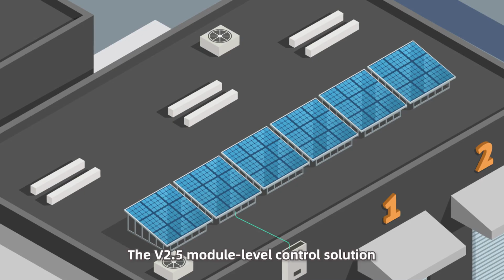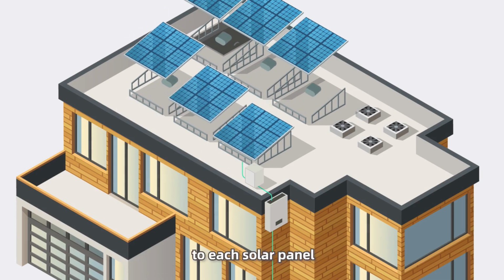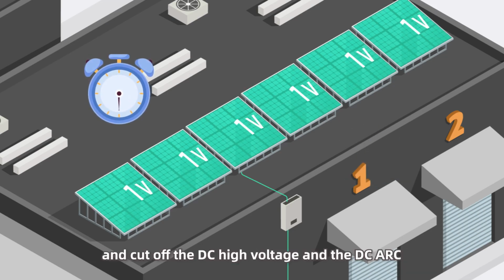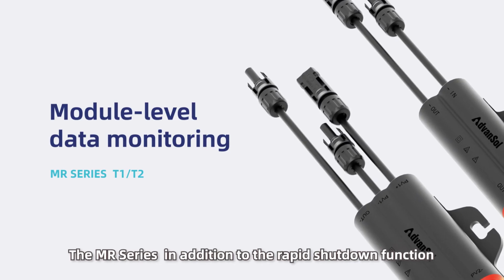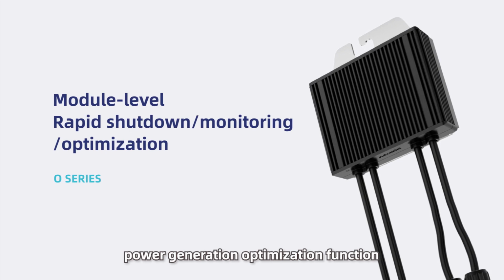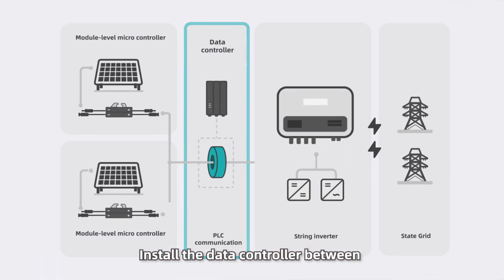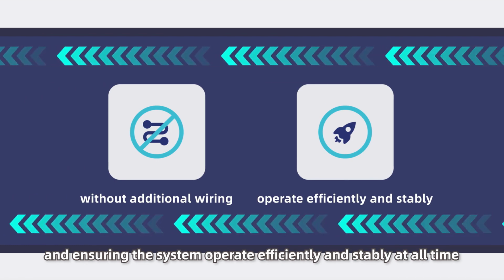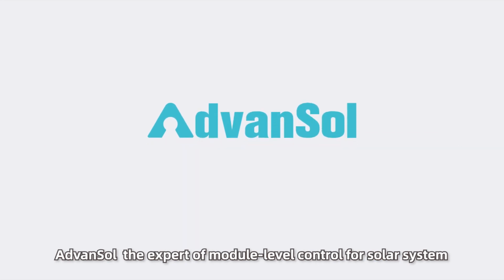V2.5 Solar System Module-Level Control Solution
🚀 Ready to Take Your Solar System to the Next Level?

In this video, we introduce AdvanSol’s V2.5 Module-Level Control Solution—an advanced solution designed to enhance the safety, monitoring, and performance of your solar systems. Whether for new projects or retrofitting existing systems, our innovative micro controllers and monitoring system integrate seamlessly with your current setup.

Key Benefits:
- No inverter replacement needed
- Real-time, module-level monitoring
- Optimized energy efficiency and safety

Watch to see how easy it is to upgrade your system today!